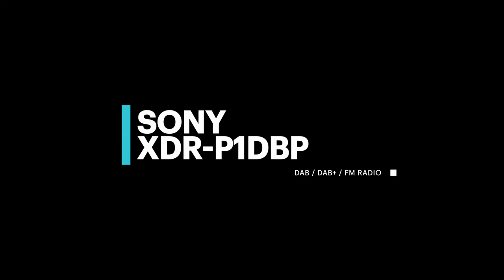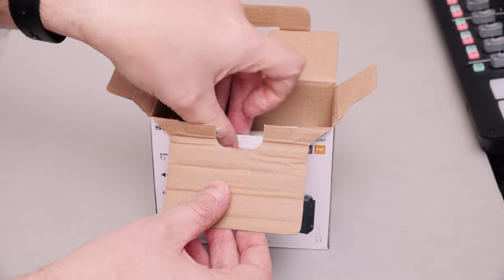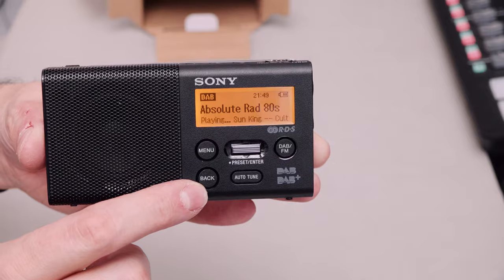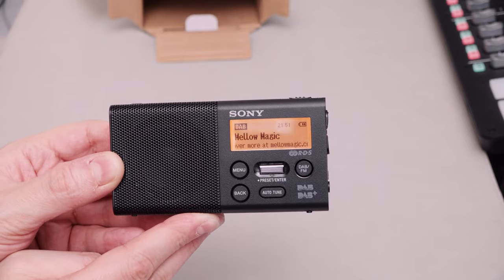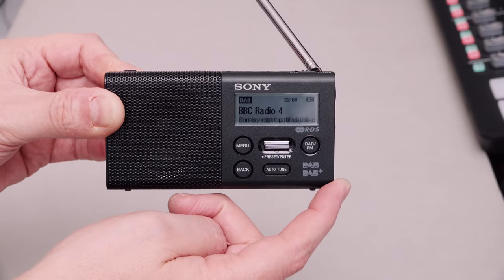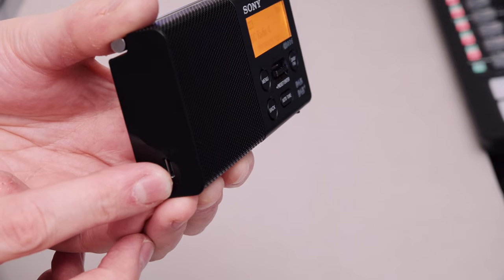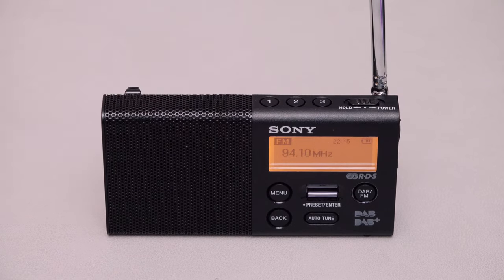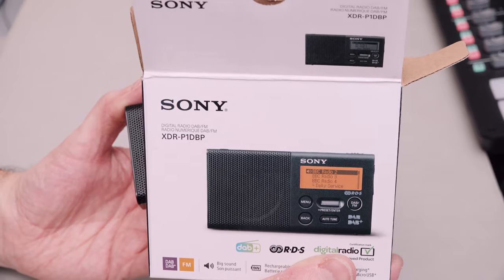Goods In #30 - Sony XDR-P1DBP DAB/FM Digital Radio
An unboxing and closeup look around the Sony XDR-P1DBP DAB/FM digital radio. This radio has to be one of the smallest and cutest of this kind I have seen.

• Check Current Price on Amazon

The rather clumsily named XDR-P1DBP has been out since 2015 but has established itself as a tiny yet capable DAB+ radio. For many, a radio of this type will no longer have a place in their life. Why do you need a radio when you can happily stream radio on your phone? I agree, however, don't underestimate the usefulness of having a portable radio around the house. Sometimes it's better to keep things simple.

I have a nostalgic place in my heart for these beautifully designed Sony radios that have current technology but still carry the functional and simple look that Sony products had in the 1990s. A wonderful amber lit LCD and a black matt plastic with an old skool speaker grill.

It's such a nice looking bit of kit and works well too. I couldn't resist buying one to show on the channel.

Technical Specifications:
DAB / DAB+ Support: Band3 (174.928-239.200MHz)
FM: 87.5-108MHz
Presets: x20 (10 FM and 10 DAB)
Speaker: Mono 1.5W 45mm
Volume Control: Digital
Battery: Li-Ion USB Rechargeable
Battery Life: 20 hours (headphone) / 15 hours (speaker)
In Use Charge: Yes
Outputs: 3.5mm Stereo Headphone
Weight: 170g
Dimensions: 115W x 57H x 24.5D mm

I hope you enjoy having a look around this radio with me. Does it do it for you?